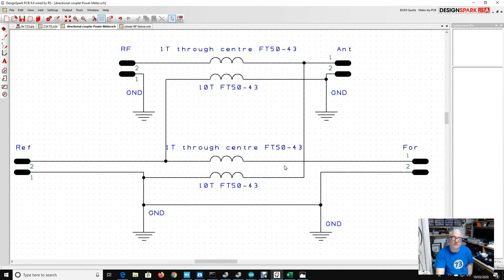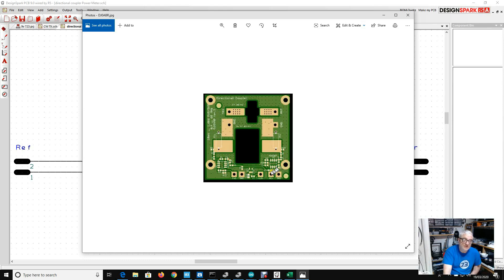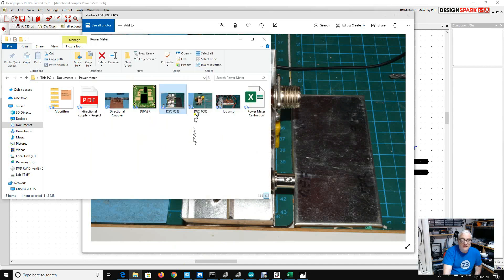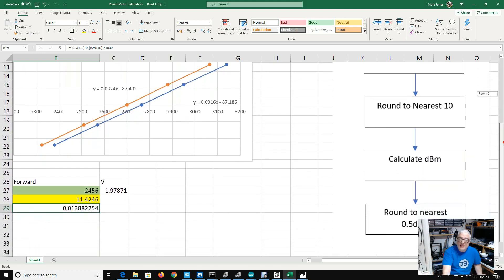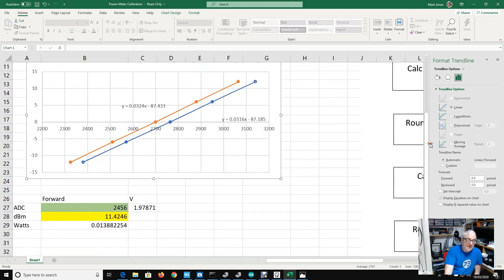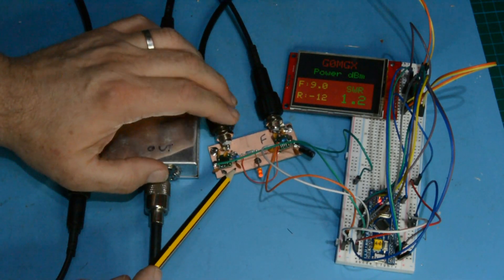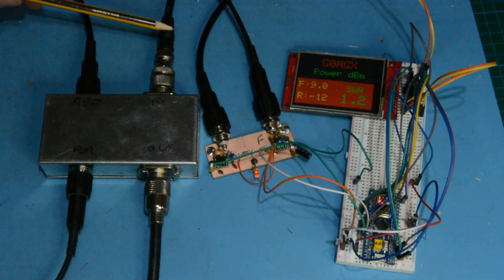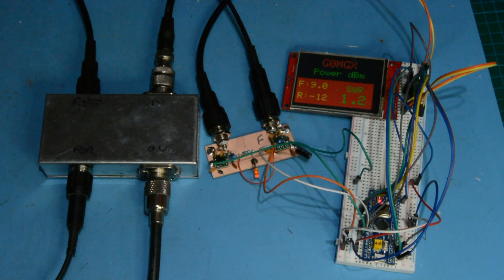An Experimental RF Power Meter using Arduino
In this video we build on the directional coupler and power sensing software we built here:

You will find the schematic of the directional coupler, the schematic of the AD8307 amp circuit, the Excel file I used for calibration, a diagram of the smoothing algorithm, a fritzing wiring diagram and the software.

The STM32 boards "blue pill" are available here:

the display I used is this one: